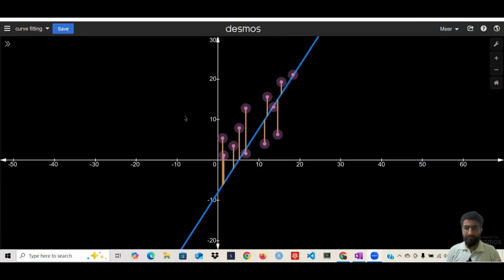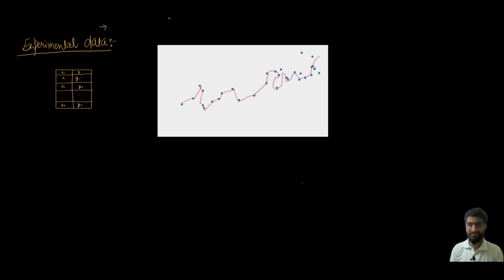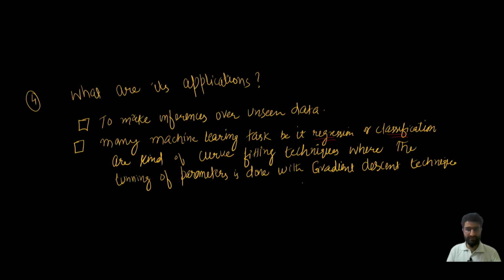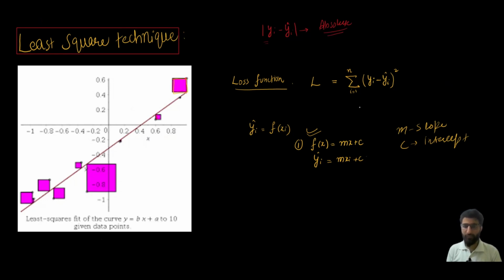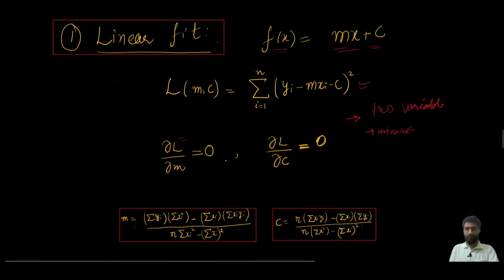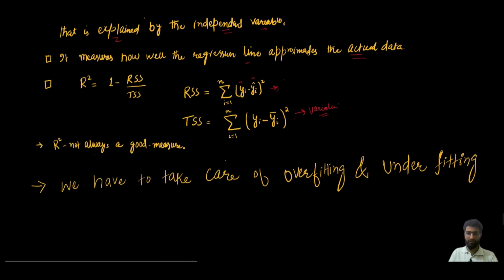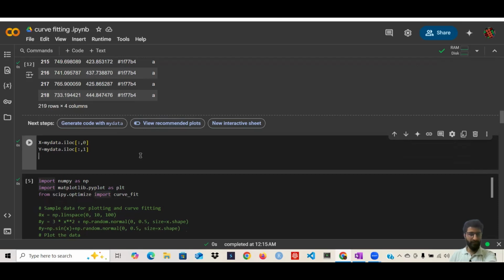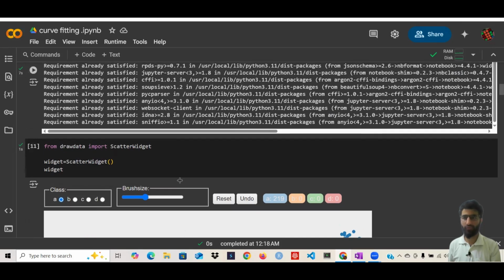Curve fitting: The art of finding the best fitted curve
In this video, we explore the fascinating world of **Curve Fitting**, a crucial technique in **data science, statistics, and engineering**. Learn how to find the best-fitting curve for a given dataset using mathematical and computational approaches like the **Least Squares Method**.

✅ What is Curve Fitting?
✅ Least Squares Method Explained
✅ Linear & Polynomial Regression
✅ Applications in Machine Learning & AI

📌 If you're a **data scientist, mathematician, or researcher**, this video will give you **a clear and intuitive understanding of curve fitting techniques** used in real-world applications!